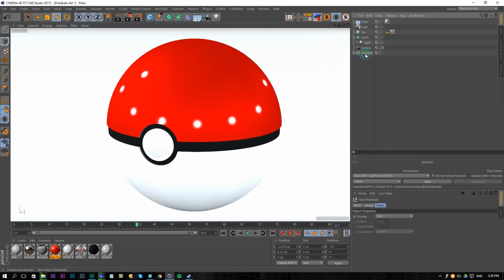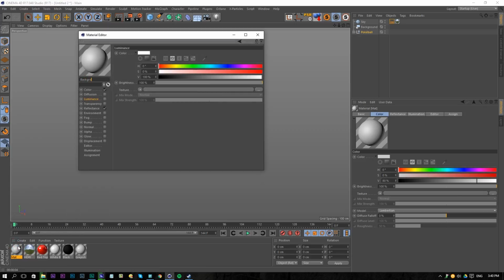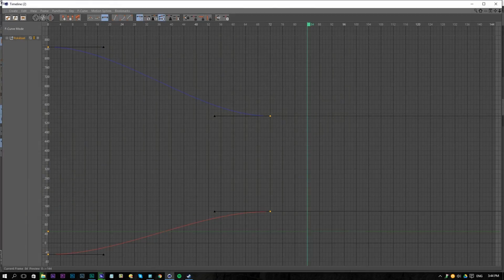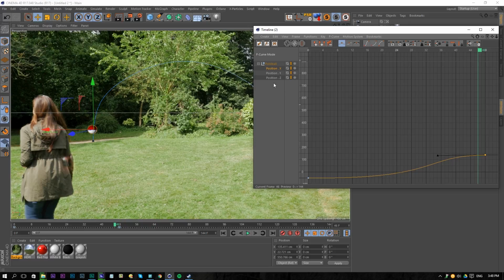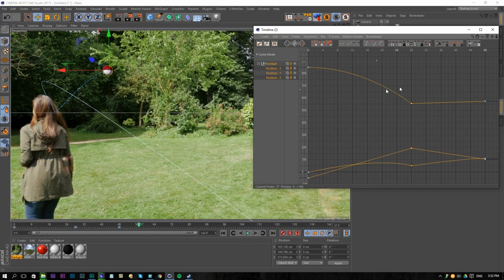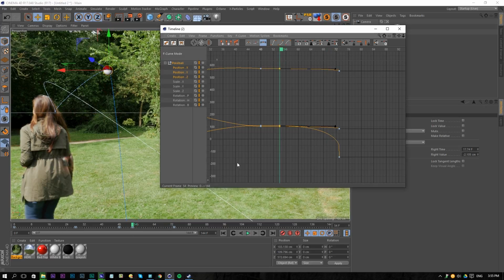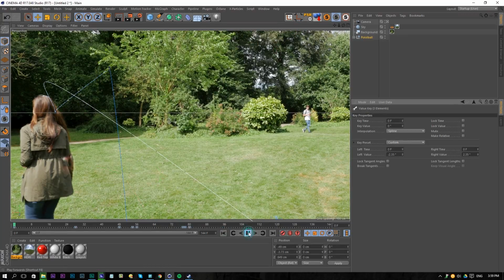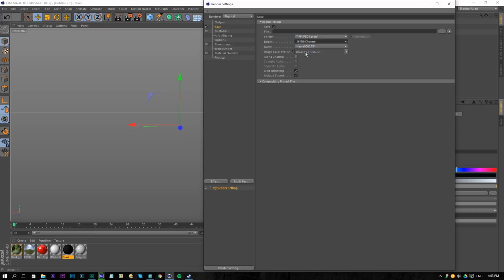How to Create the Poké Ball Catch Effect in Cinema 4D - TUTORIAL (Part 3)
In this tutorial you'll see how I animated the 3D Poké Ball from Catching Girls with a Poké ball.

Host & Creator
Ignace Aleya